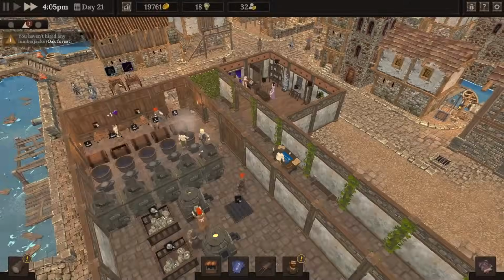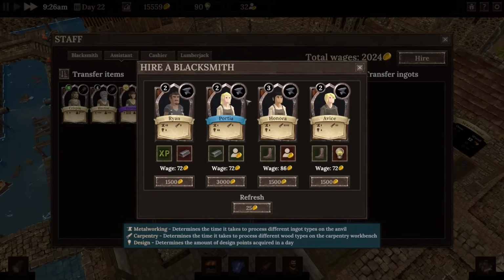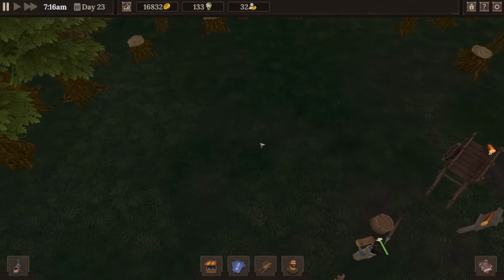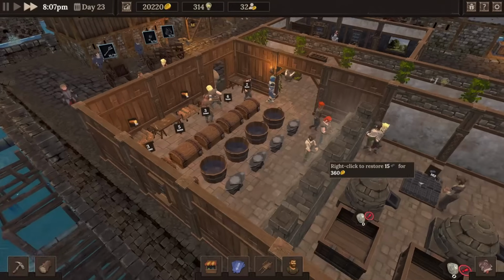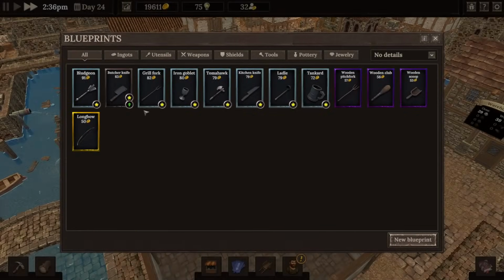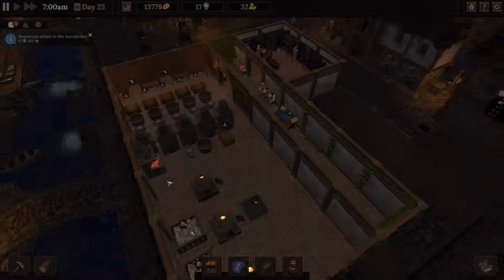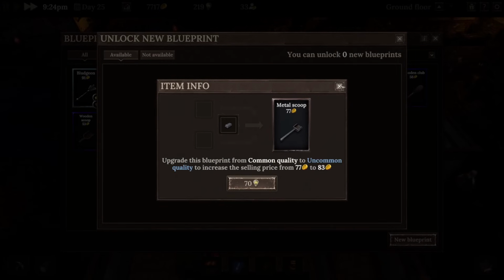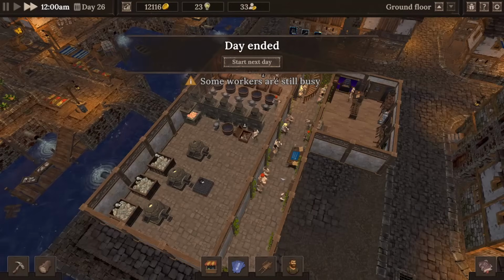Getting Our Own Forest To Produce Wood - Part 4 - Blacksmith Master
Manage your own medieval smithy in Blacksmith Master and supervise the entire process from mining ores and gems to designing and selling finished products. Forge everything from weapons and armor to tools and cooking utensils to fund your craft and become the Blacksmith Master.

Producers of The Channel:
⭐Susie T
⭐MJ_Snow
⭐JaeTee

PC SPECS: PC Specs:
Intel Core i9-11900F
Memory 32GB Mushkin Redline
64-bit operating system
NVIDIA GeForce RTX 3070ti

Channel Guidelines
1. Be kind, civil & respectful to all & English only in chats
2. No spamming or copy paste, all caps, or constant backseating
3. Read the title, description & review thumbnail for details